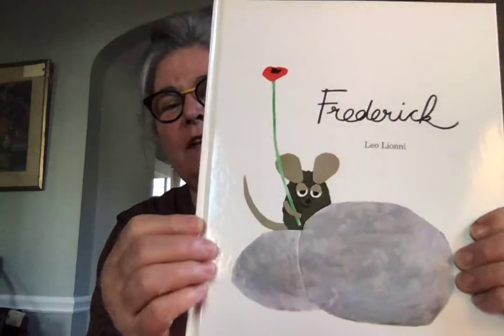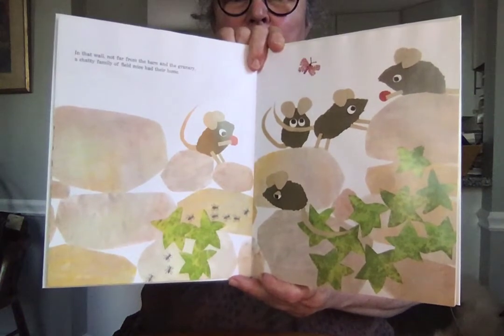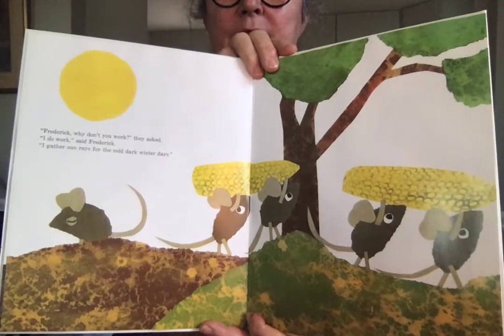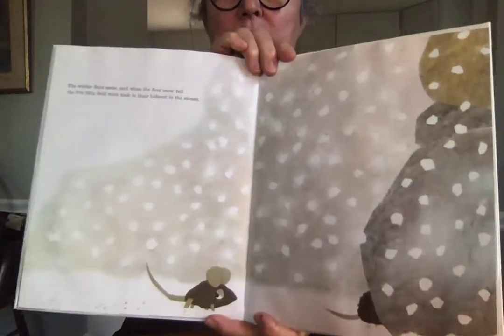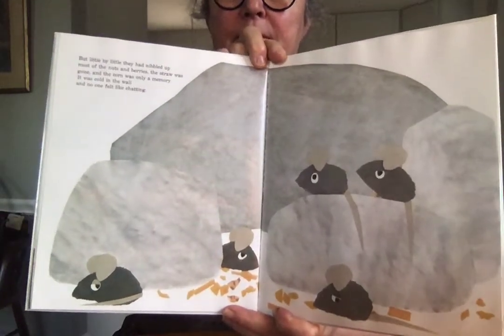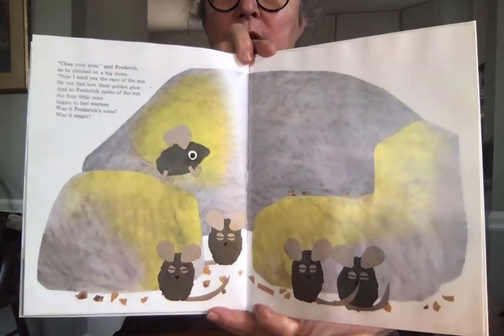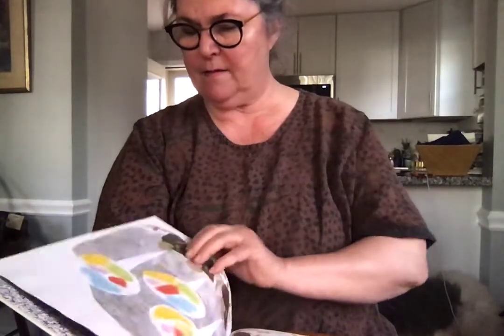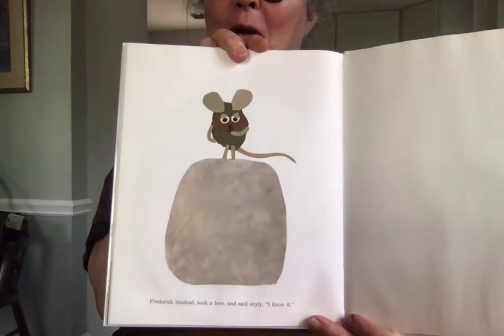Frederick Leoni 3 30 20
Mrs. Berry reads Frederick by Leo Leoni.